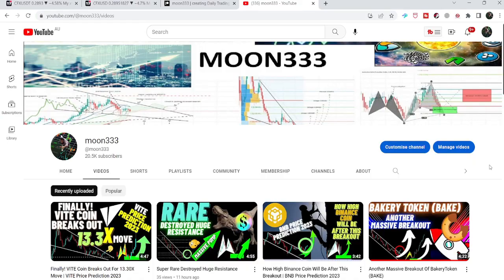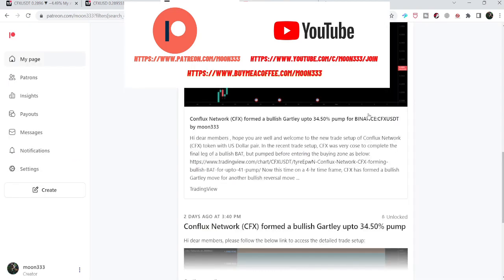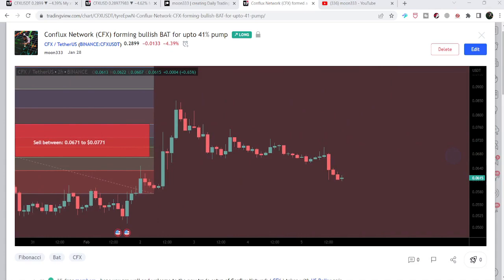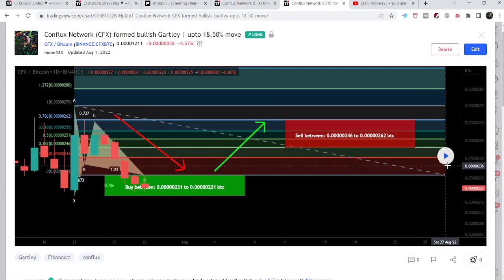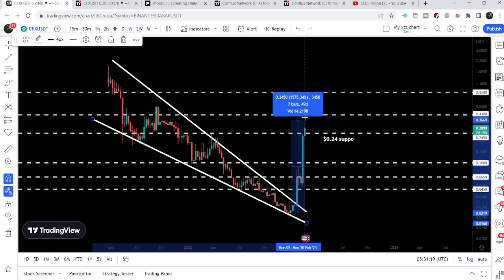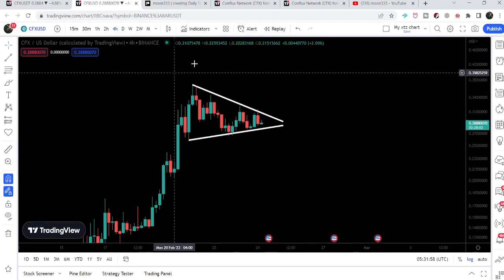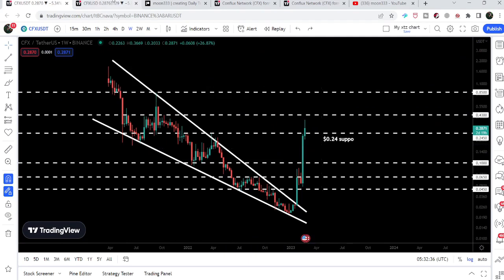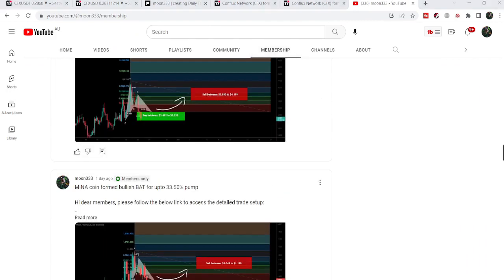Conflux CFX Coin Surged More Than 1500% Now What Next???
Or

Or